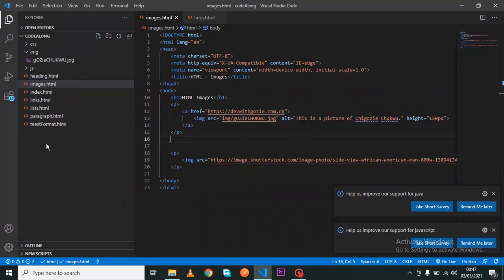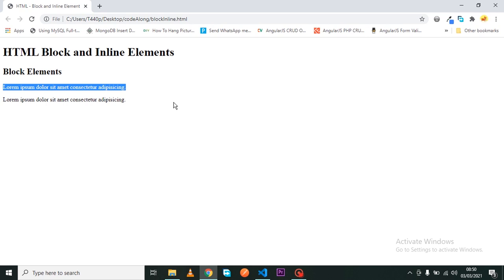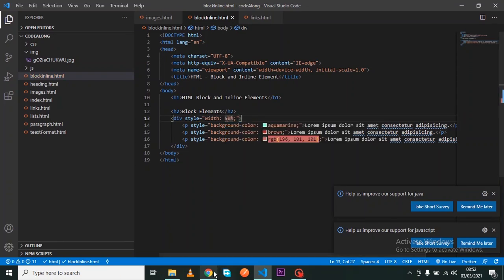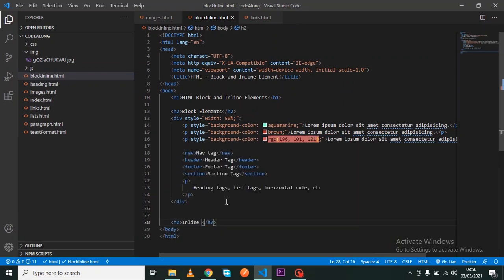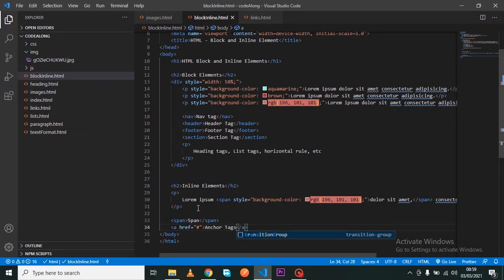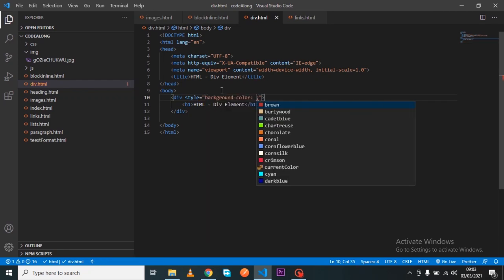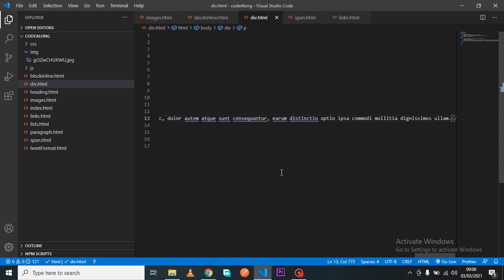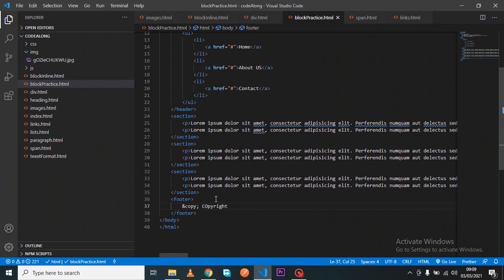CodeAlong with gOZieCHUKWU - HTML Block Inline Elements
An explanation on HTML Block and Inline Elements